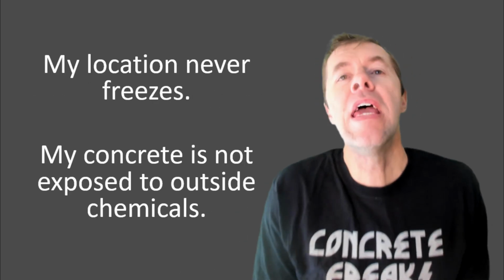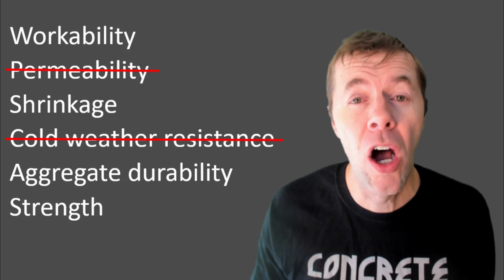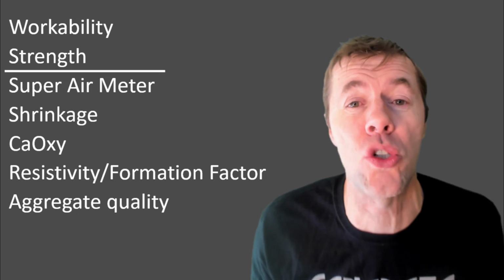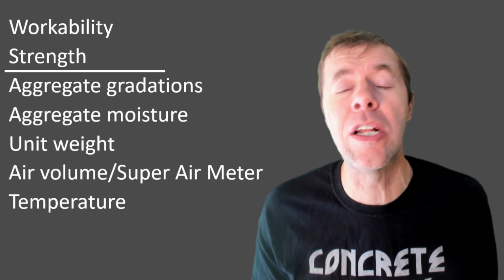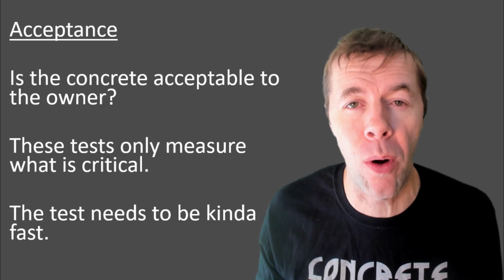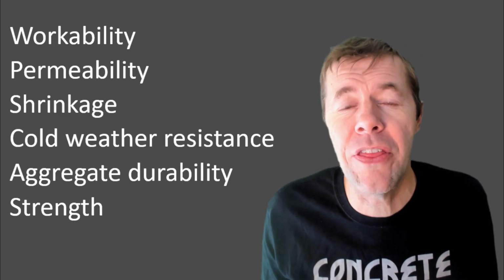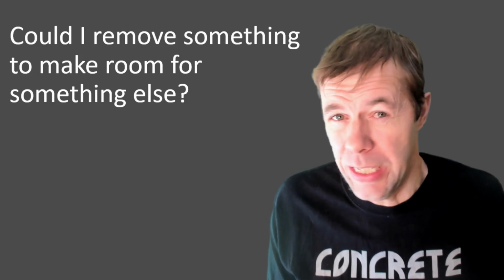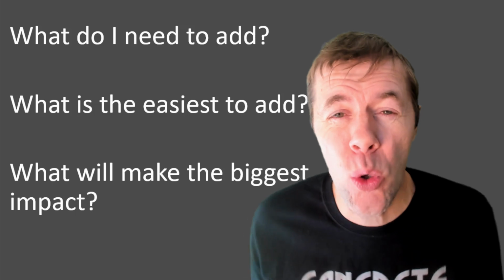How to make a Dreamcrete specification? Specifications for PEM.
This video talks about how to choose the important tests to run and the times that these tests should be run.  This is essential for successfully implementing Dreamcrete or Performance Engineered Mixture Specifications.